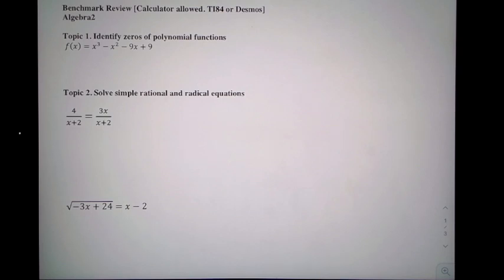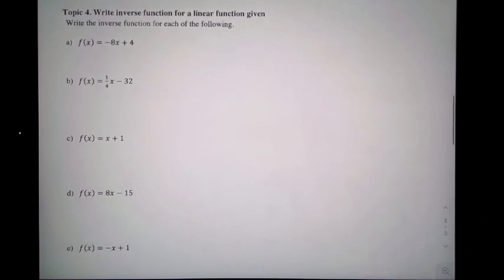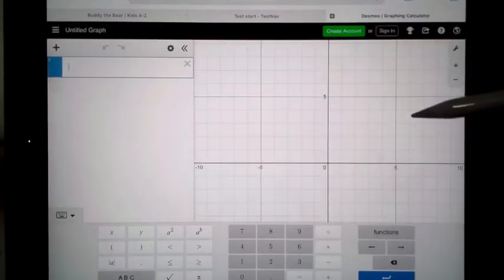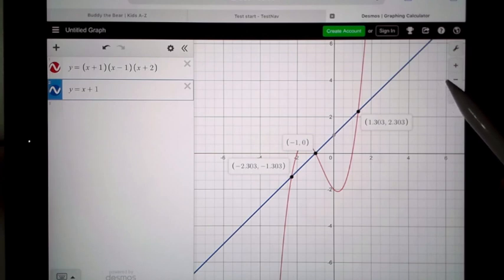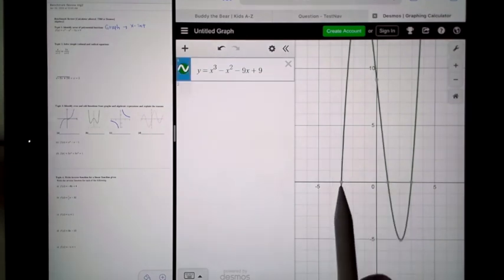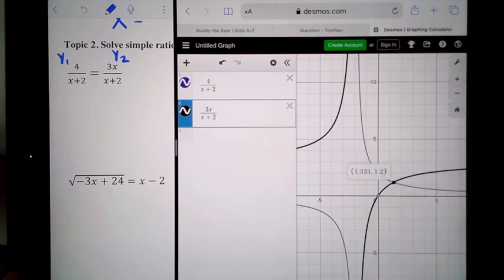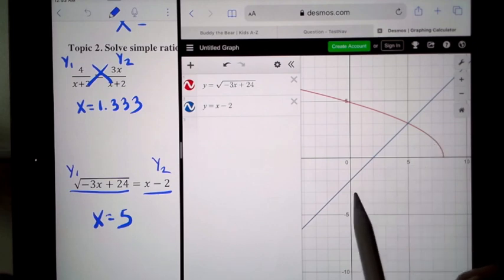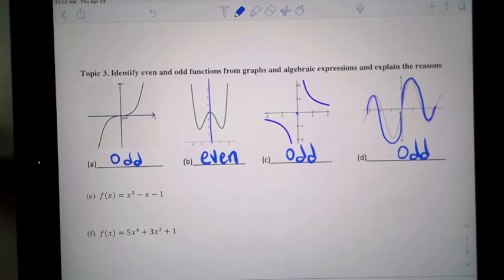4/23 alg2 A